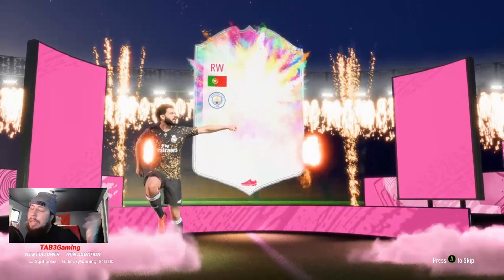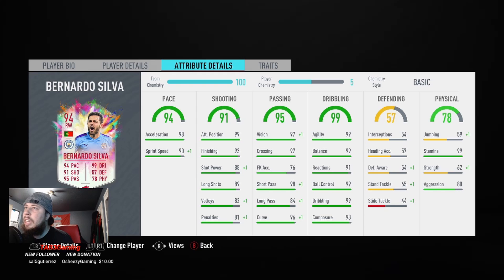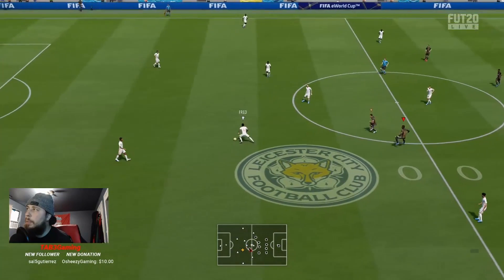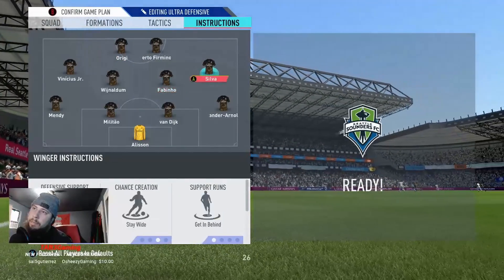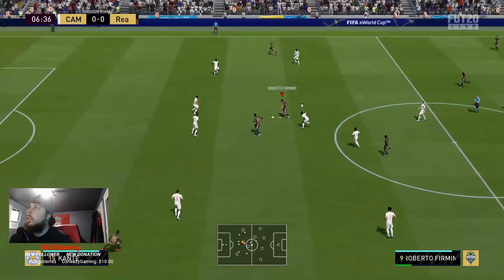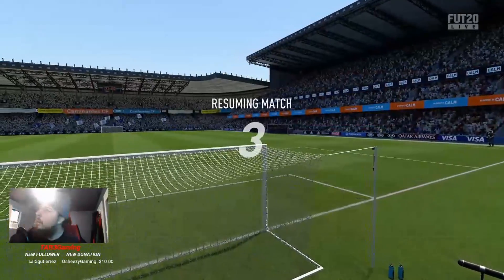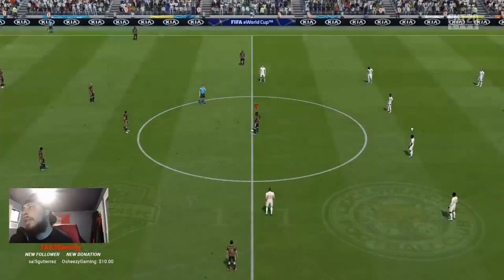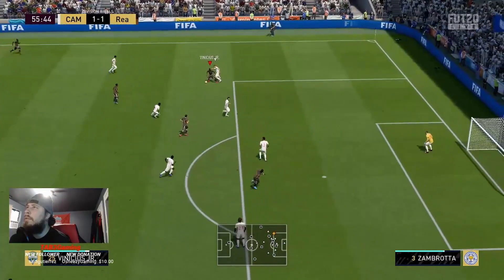EA SPORTS FIFA 20 SUMMER HEAT BERNARDO SILVA PLAYER REVIEW!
Today we review summer heat bernardo silva !